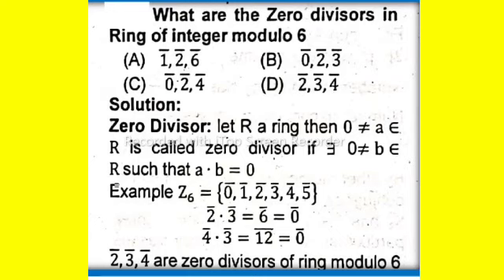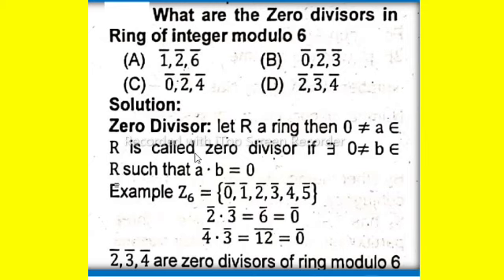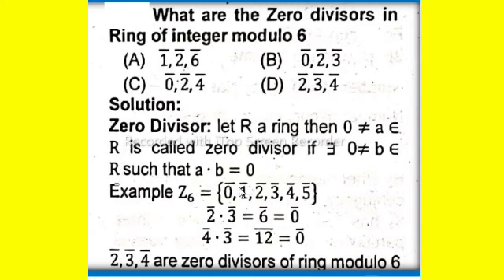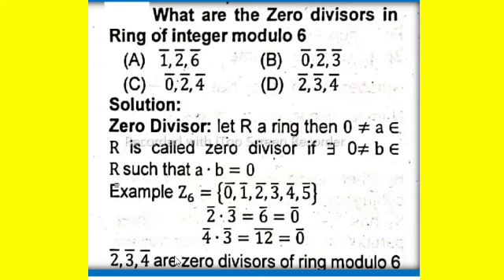What are the zero divisors in ring of integers modulo 6?||What are the zero divisors in Z Mod 6?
Is Z mod 6 a ring?

zero divisors,
zero divisor,
ring with zero divisor,
be the ring of integers modulo 10,
ring of integers,
what are the zero divisor of zn,
ring without zero divisor,
example of ring with zero divisor,
definition of z6 - integer modulo 6,
z6 - integer modulo 6 is a commutative ring with unity,
divisors of zero
z6 - integer modulo 6 is a commutative ring with unity in hindi,
examples of zero divisors,
definition of zero divisor
greatest common divisor,
zero divisor free ring,
kahulugan ng zero divisor,
divisor cero,
definición de cero divisor,
dividing by zero,
zero divided by zero,
divide by zero,
why can't we divide by zero,
why we can't divide by zero,
why can't you divide by zero,
zero over zero
crusader kings 3 mod,
elden ring mod,
inverse of a number mod n,
mod inverse,
inverse mod,
inverse mod n,
mod n,
nothing break mod 100%,
integers mod m,
how to find the inverse of a number mod n,
crusader kings 3 lord of the rings,
crusader kings 3 mods,
fnf mod,
set of integer mod 7,
mod inverse example,
inverse mod example,
polynomial rings,
audio mod,
commutative rings,
summon mod,
ck3 lord of the rings,
crusader kings 3 mods install